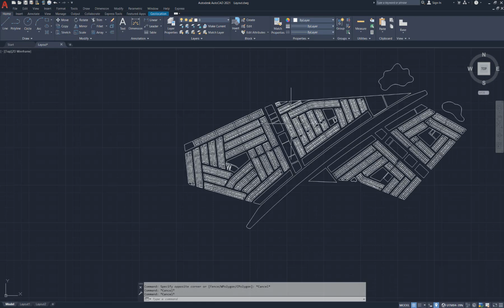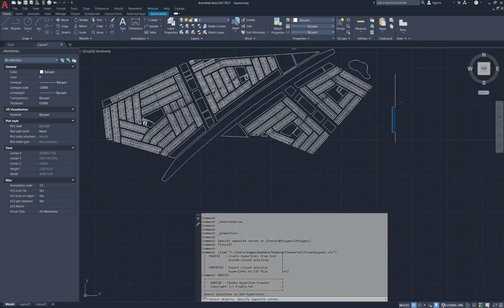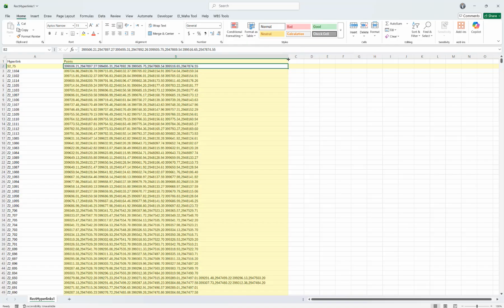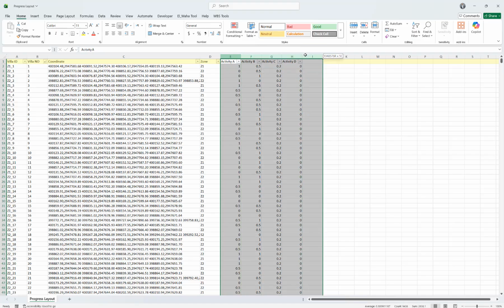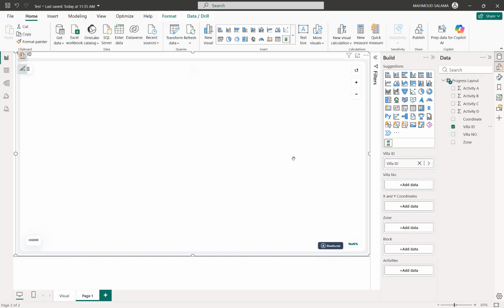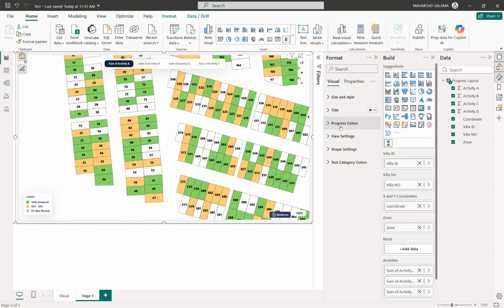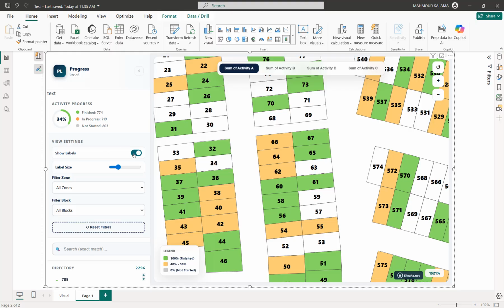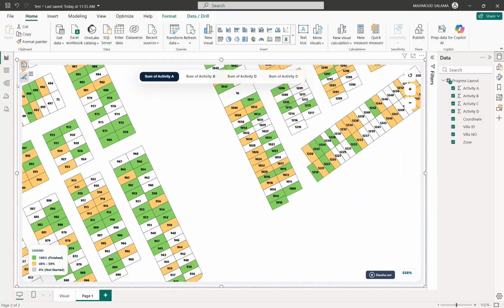Progress Layout Visual English